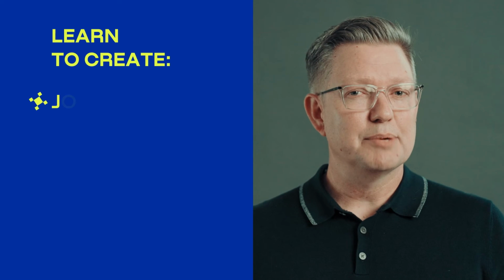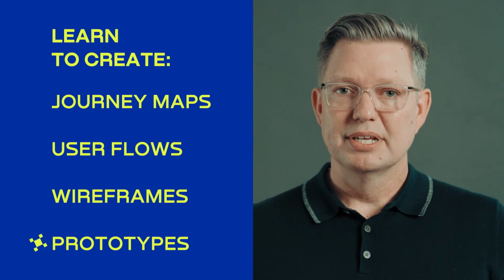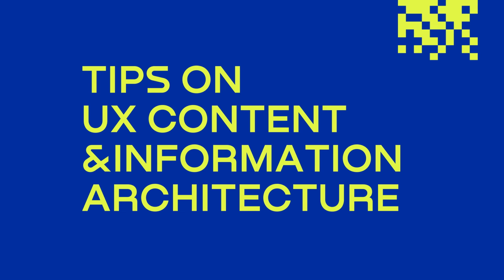Senior Director of Platform UX at PayPal teaches UX Design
Get ready to rethink your approach to UX Design. Learn Tony Amidei's step-by-step method for creating powerful solutions and succeeding in corporate UX.

Over six weeks, you’ll learn how to:

🔹 Shape holistic UX using common workflows
🔹 Develop UX design artifacts
🔹 Interpret and apply research findings
🔹 Use industry tools such as Figma & FigJam
🔹 Test design solutions
🔹 Optimize content to improve comprehension
🔹 Collaborate at scale
🔹 Present your solutions to stakeholders
🔹 Craft your own portfolio
🔹 Prepare for a job interview